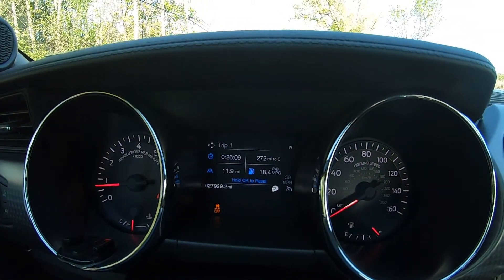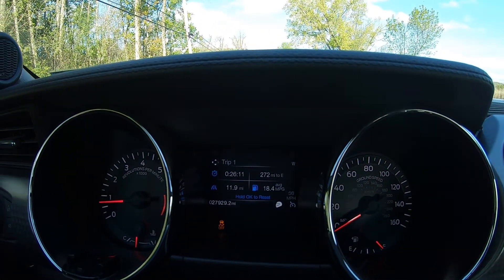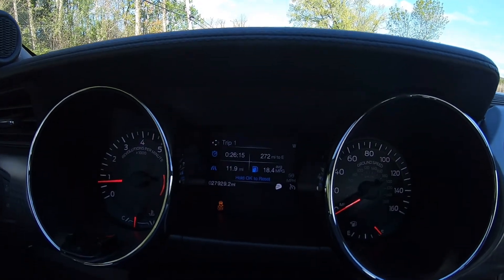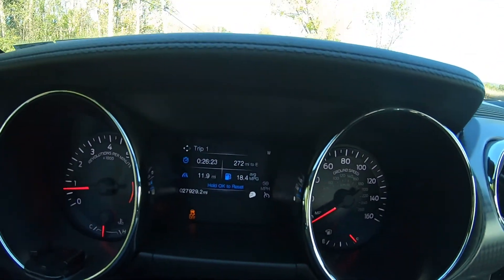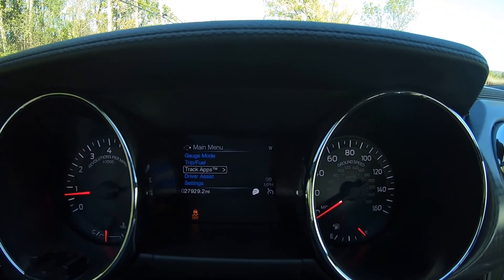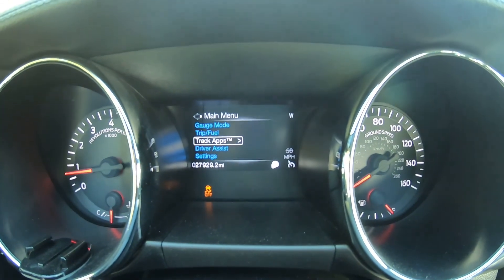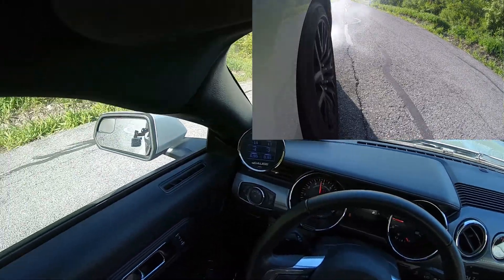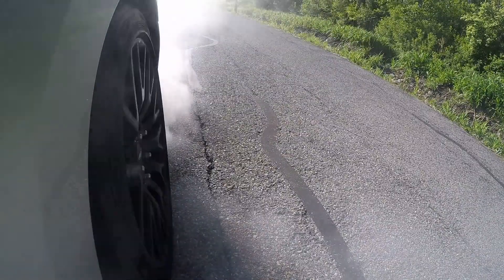How to use S550 Mustang factory line lock with burnout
Here is a quick how to use S550 Mustang factory line lock with burnout  video. Car is a 2016 Mustang GT Premium.